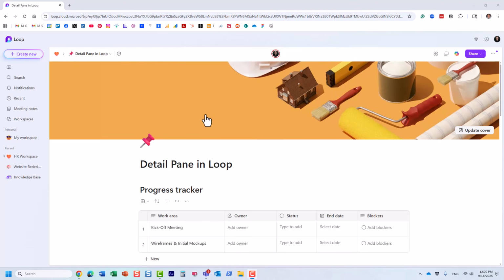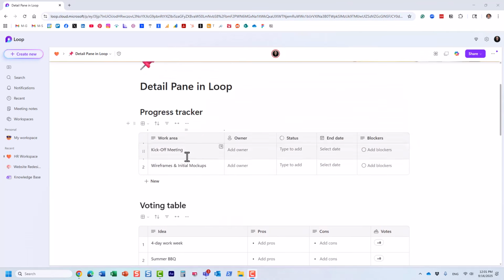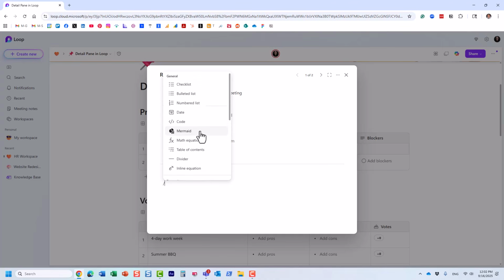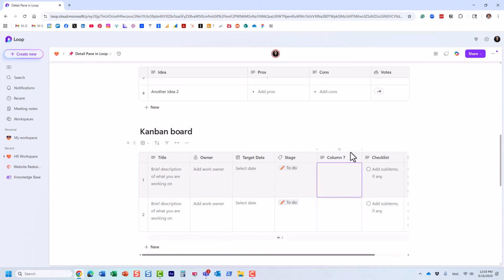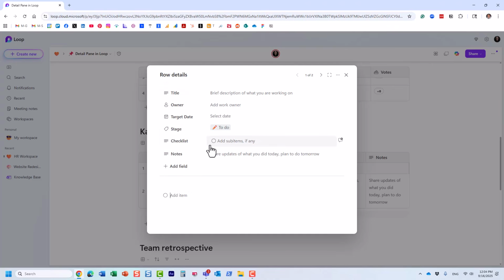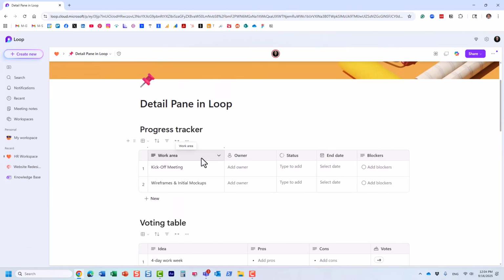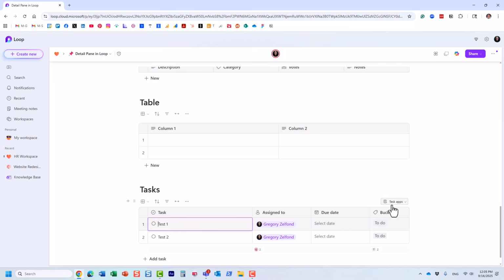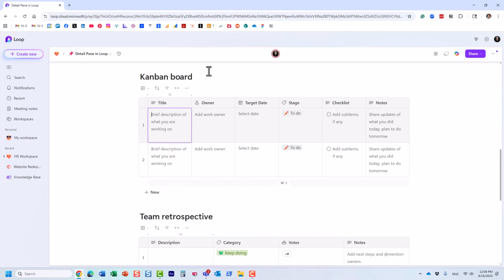How to Use the Detail Pane in Loop Components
Discover how the Detail Pane in Microsoft Loop can help you manage table rows, tasks, votes, and more - simplifying data entry and improving your workflow.